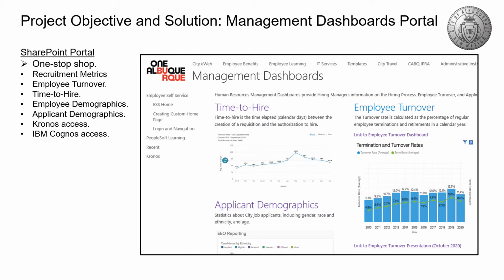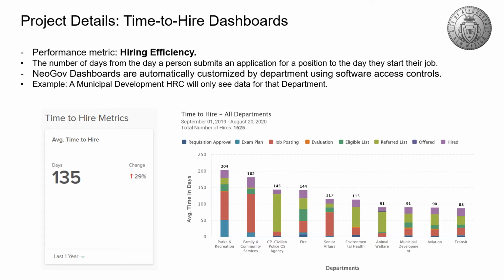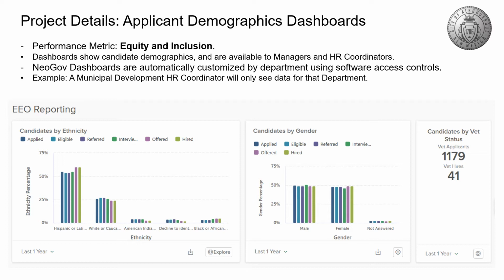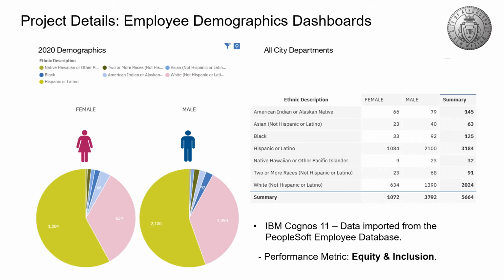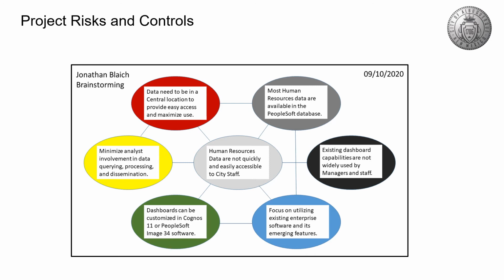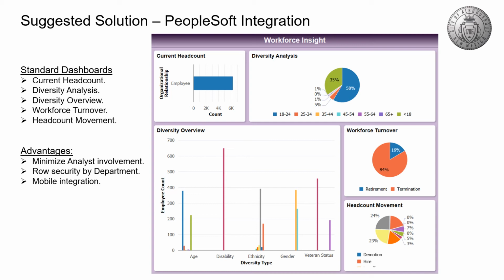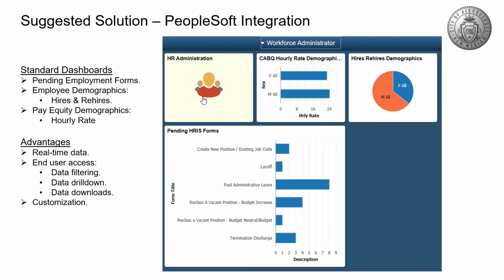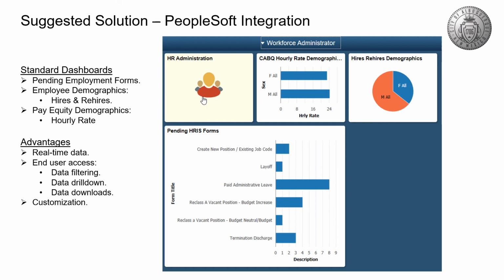2020 Blaich PMDP Dashboards Final Presentation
City of Albuquerque - Management Dashboards